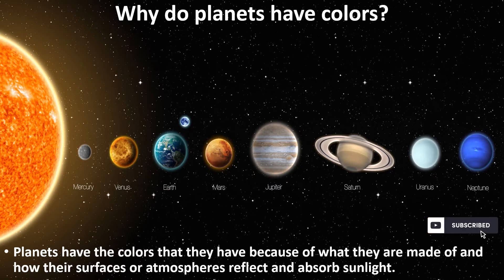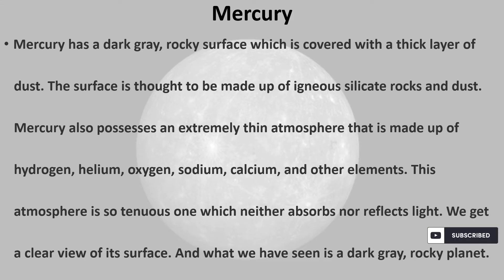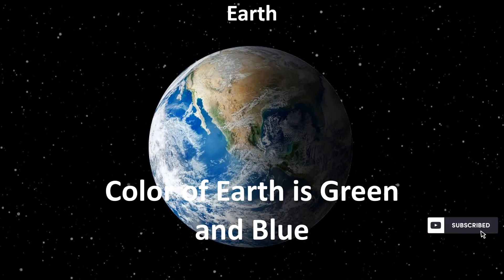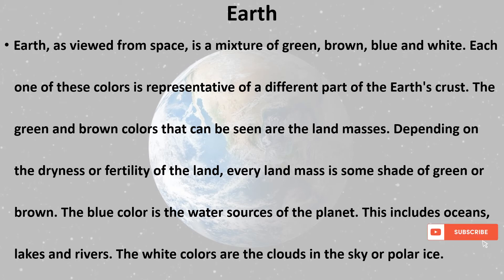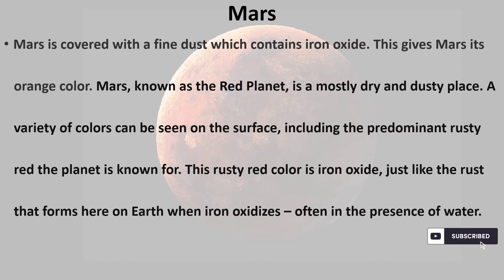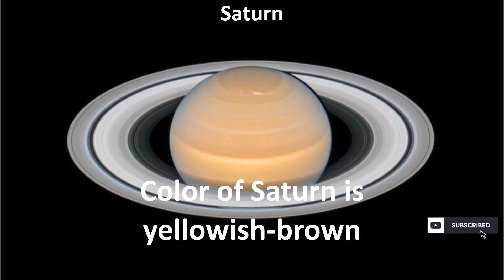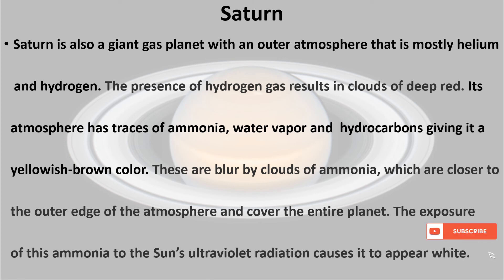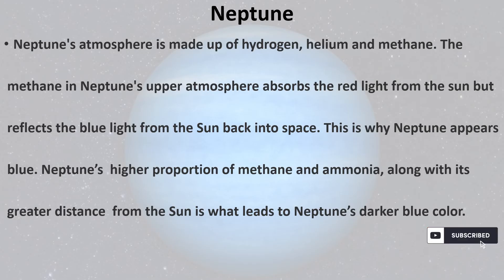PLANETS COLOR AND ITS REASONS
This video gives the details of Planets Colors and its Reasons.
When we look at beautiful images of the planets of our Solar System, it is important to note that we are looking at is not always accurate. Especially where their appearances are concerned, these representations can sometimes be altered or enhanced. This is a common practice, where filters or color enhancement is employed in order to make sure that the planets and their features are clear and discernible.

So what exactly do the planets of the Solar System look like when we take all the added tricks away? If we were to take pictures of them from space, minus the color enhancement, image touch-ups, and other methods designed to bring out their details, what would their true colors and appearances be? We already know that Earth resembles something of a blue marble, but what about the other ones?